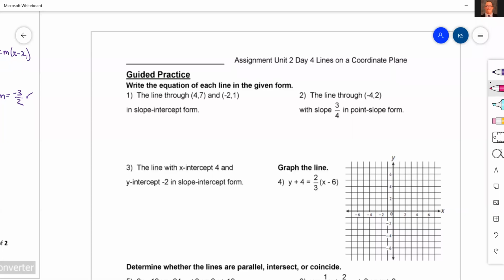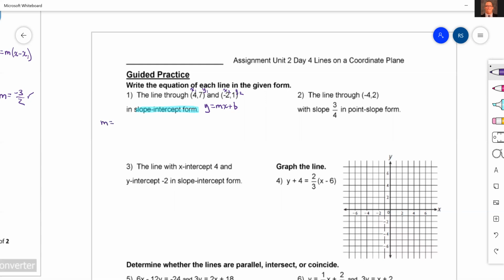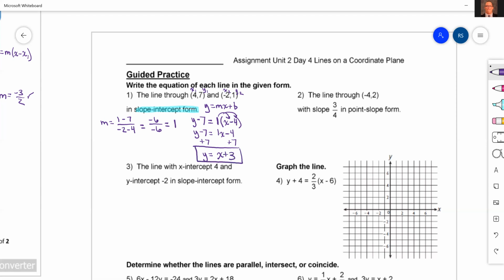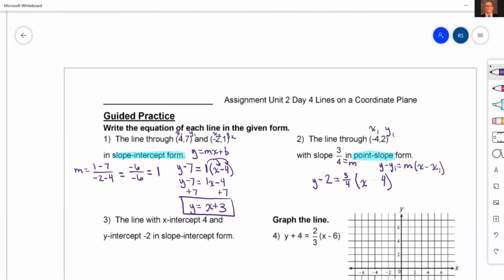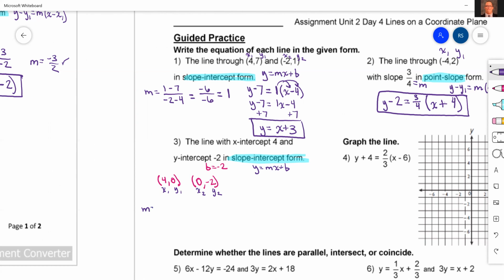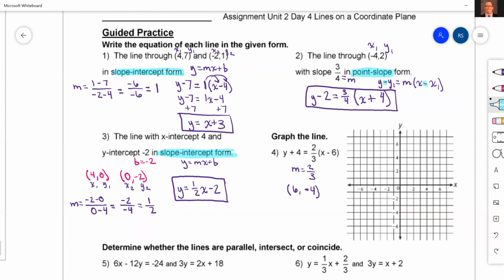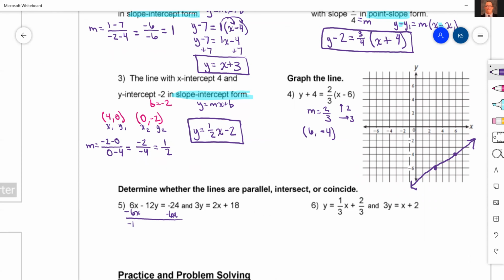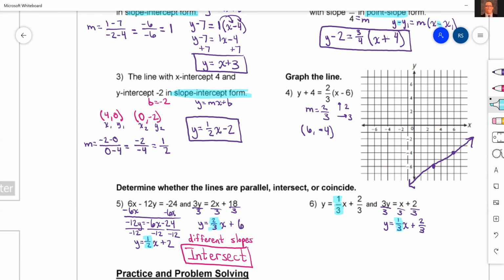U5D5 Guided Practice - Equations of Lines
In this video we cover the first few problems from the Unit 5 Day 5 assignment over Equations of Lines